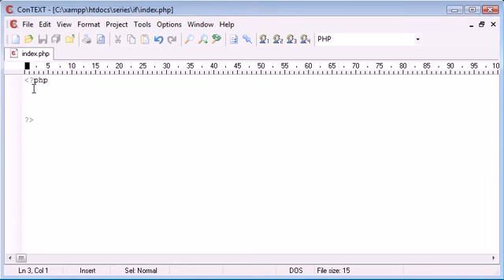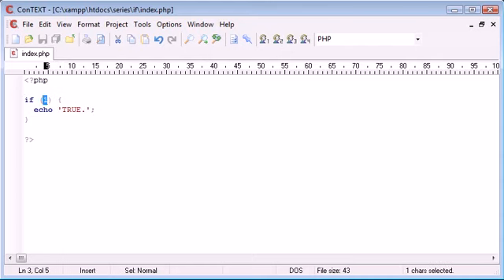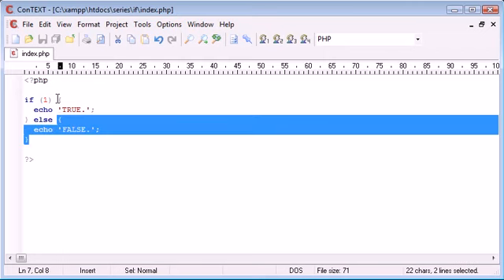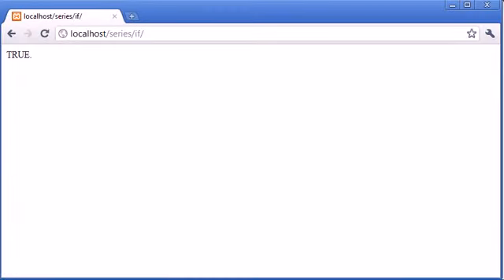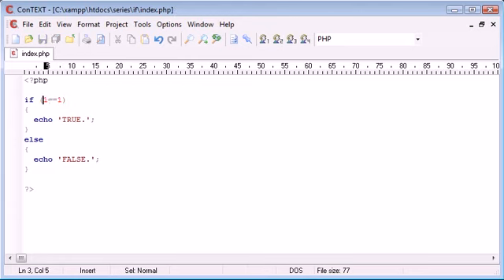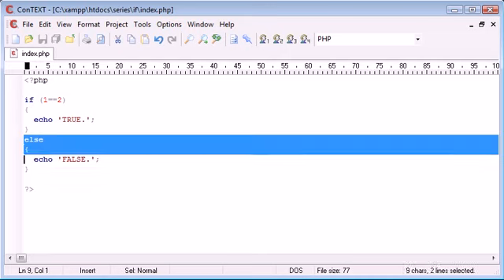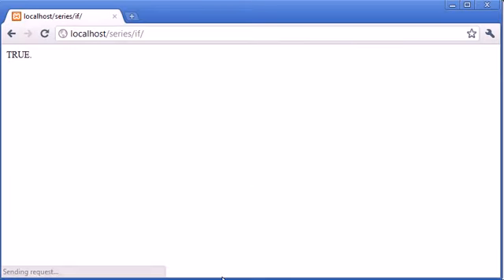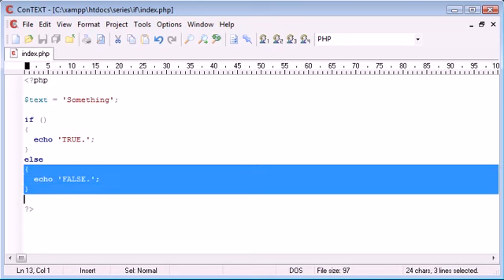Beginner PHP Tutorial 18 if if else Statement ‏